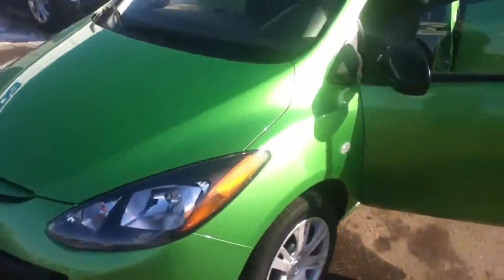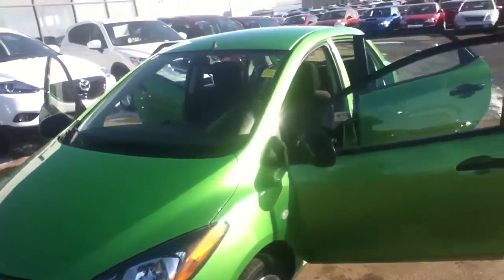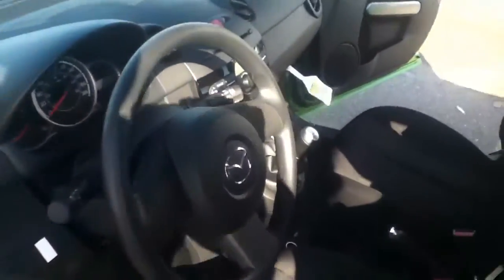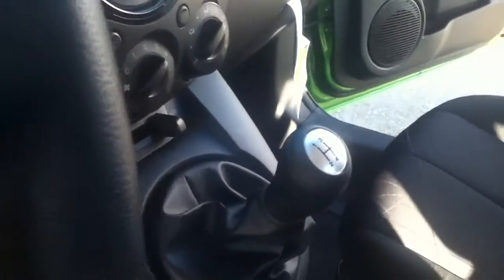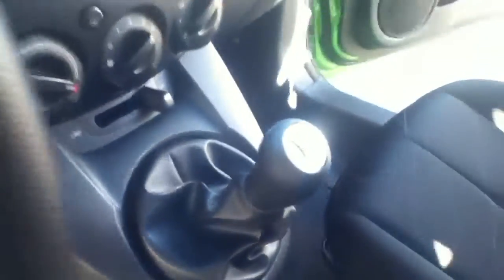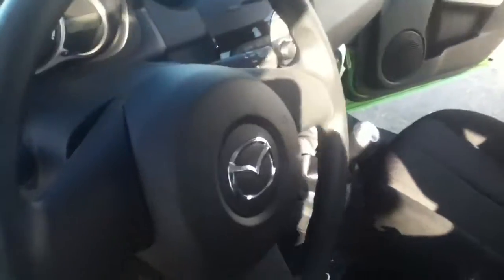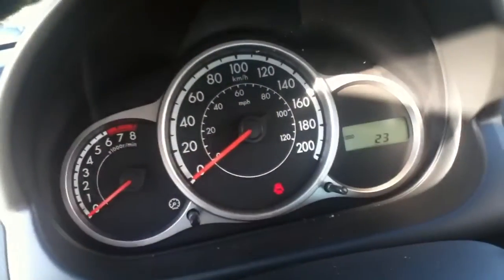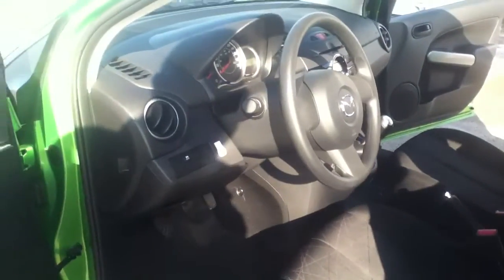Edmonton Mazda Dealer | Mazda 2 GX | L.A. Mazda